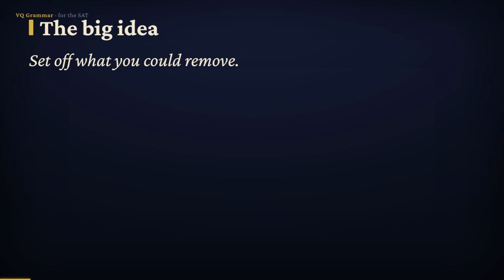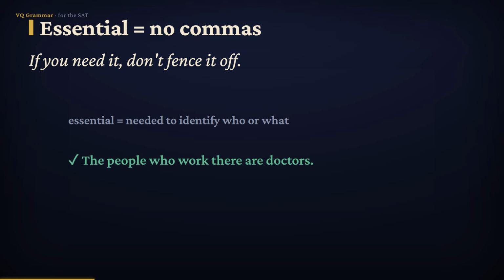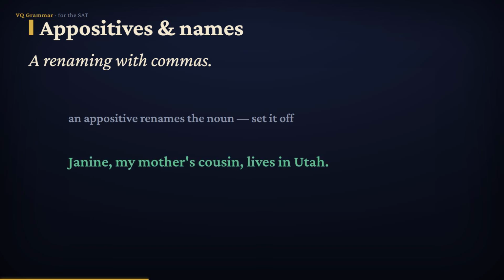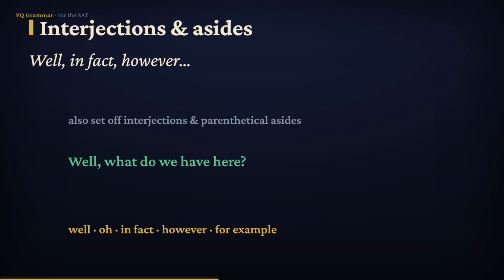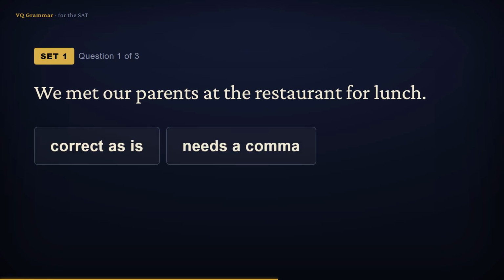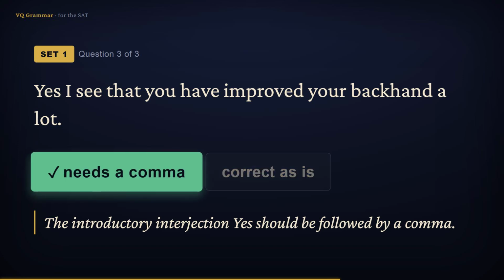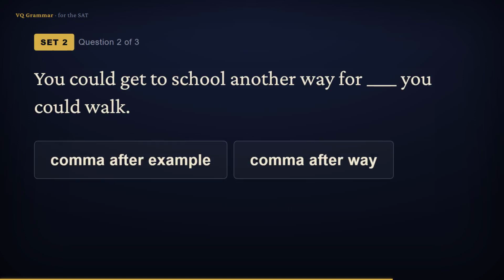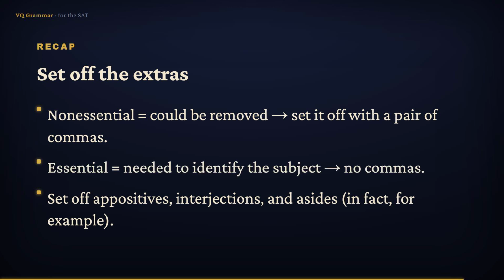Grammar Grade 11 | Ch. 11, Lesson 77 — Commas and Nonessential Elements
CHAPTER 11: PUNCTUATION — LESSON 77: COMMAS: NONESSENTIAL ELEMENTS
Set off nonessential elements with commas — the words you could lift out without changing the core meaning. Nonessential appositives ("my brother, a doctor, called"), nonrestrictive clauses ("the car, which was new, stalled"), interjections, and asides all get commas on both sides. But essential elements — the ones the sentence needs to identify what it's talking about — take NO commas. The remove-it test decides: if the sentence still makes sense and points to the same thing, it's nonessential.

• Nonessential = removable extra information — commas on both sides
• Essential = needed to identify — no commas
• Appositives, nonrestrictive clauses, interjections, asides
• The remove-it test tells you which is which

• Can you remove it and keep the meaning? — commas
• Needed to identify which one? — no commas
• Commas come in a pair — both sides

Chapters
0:00 Introduction
0:19 The big idea
0:56 Essential = no commas
1:38 Appositives & names
2:18 Interjections & asides
3:03 Practice Set 1
4:10 Practice Set 2
5:23 Recap: Set off the extras